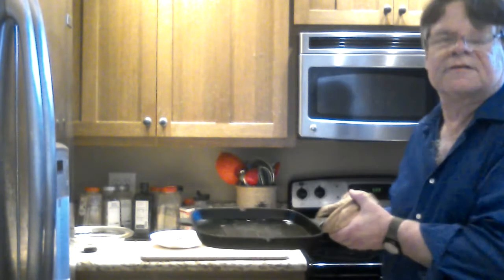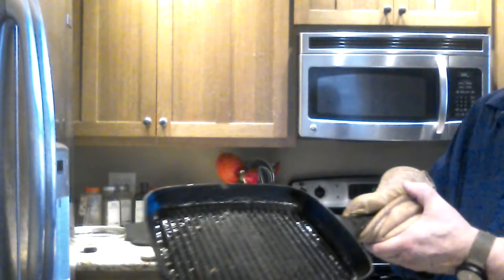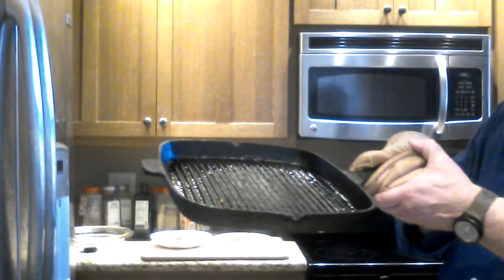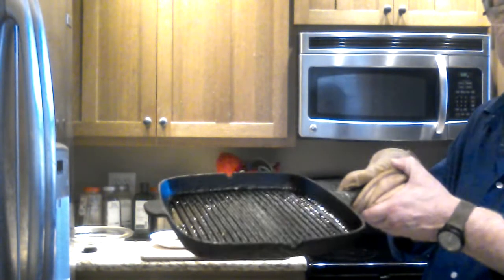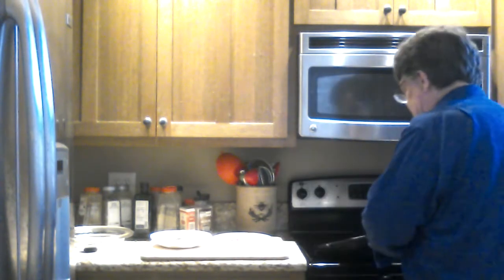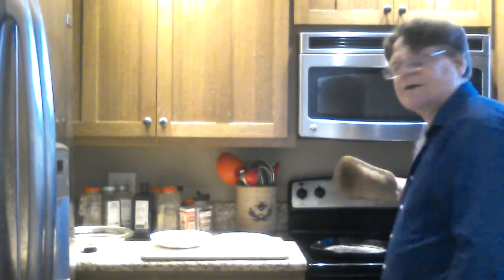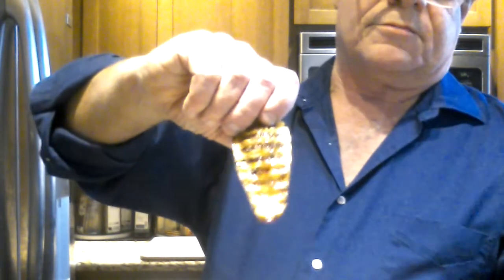Really, Try It Once (Grilled Vegetable Sandwiches With Balsamic Dressing)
Simple meal of grilled vegetables and bread

Zucchini Squash
Yellow Squash
Red Bell Pepper
Red Onion

Garlic
Oil
Salt
Pepper
French-Style Mustard (not Grey Poupon)
Balsamic Vinegar
Sour Cream

Sandwich Rolls